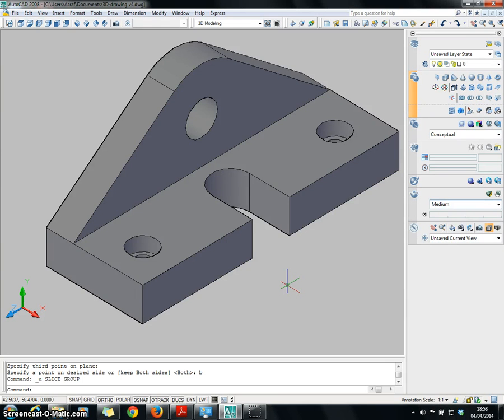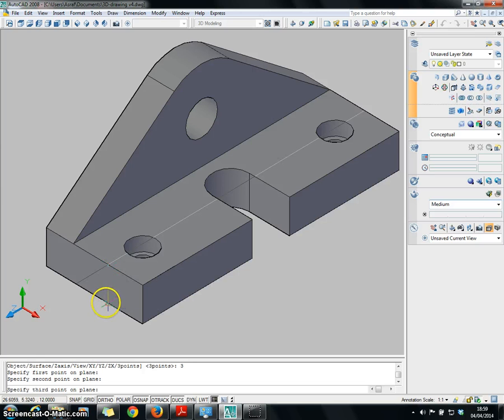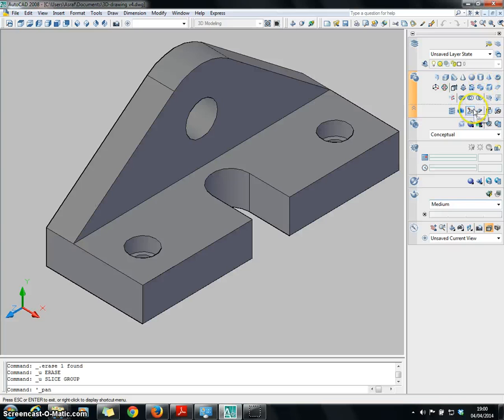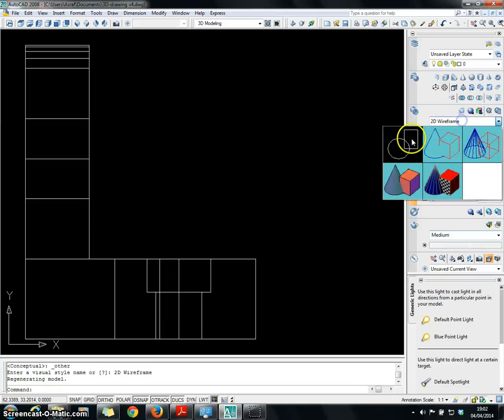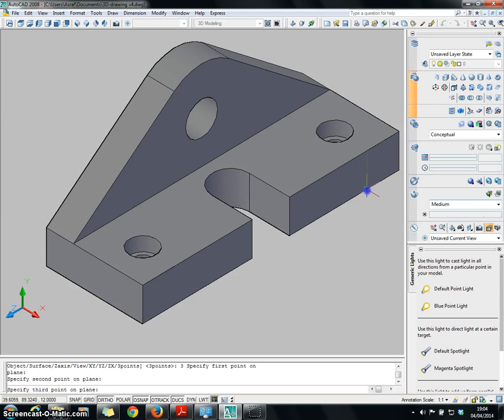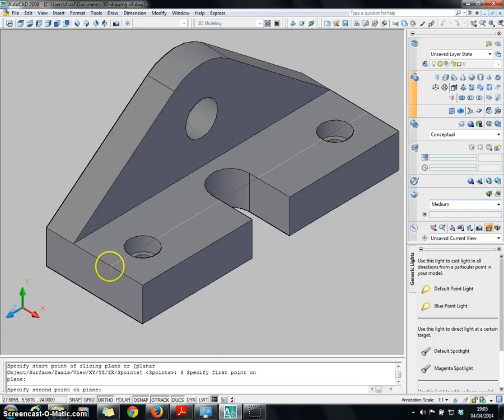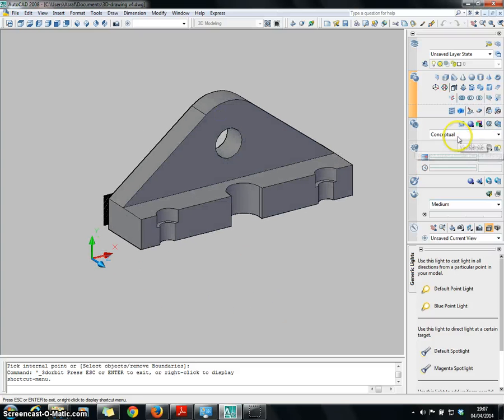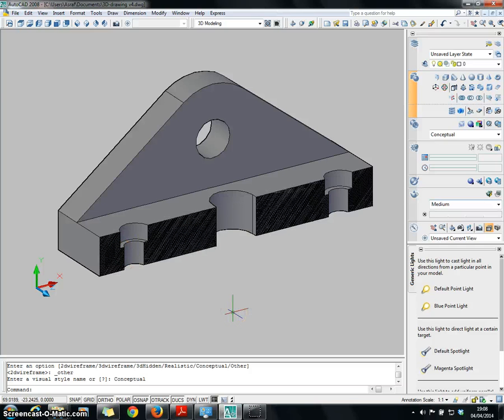Cross section view of 3D object with Autocad for beginners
This tutorial video is about cross sectional view of 3D object. Very informative for 2D object as well.